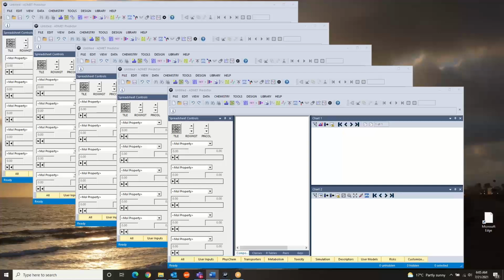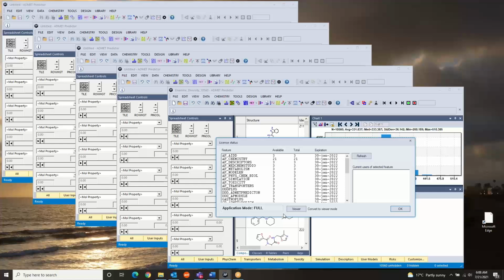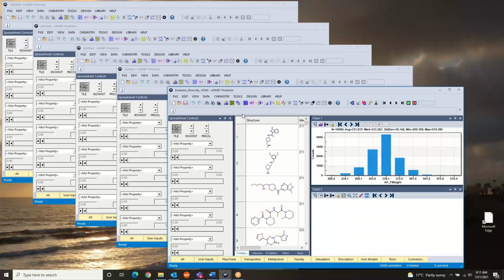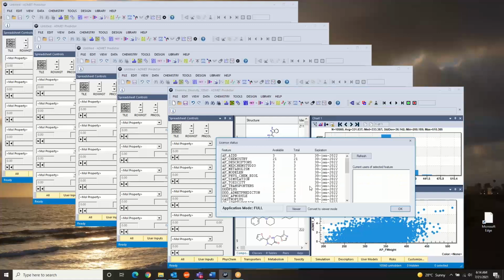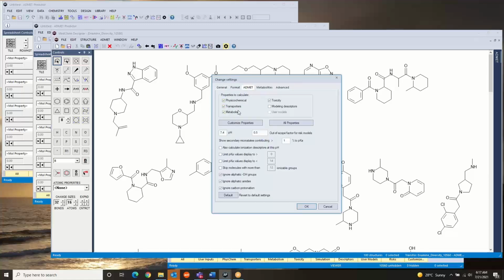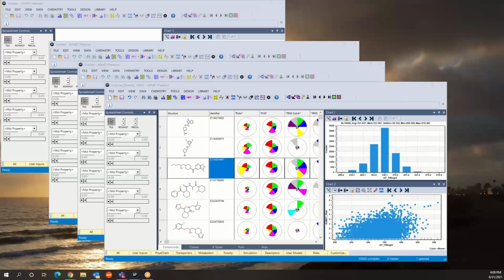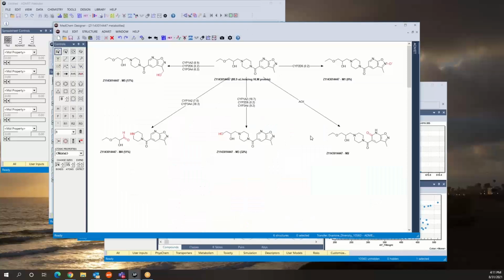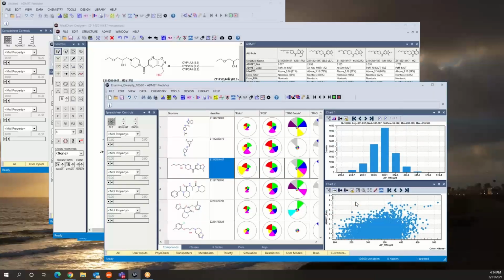ADMET Predictor Tutorial 15 Deployment & Licensing